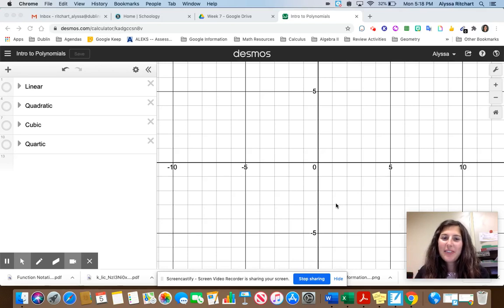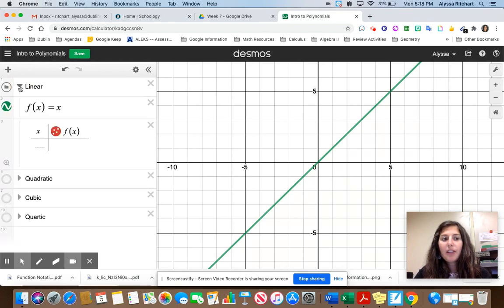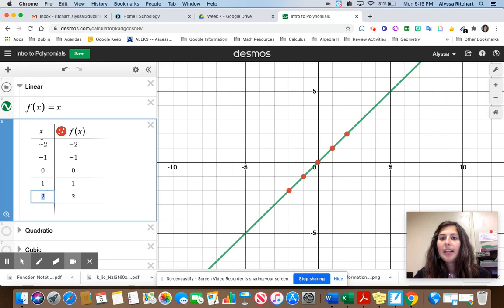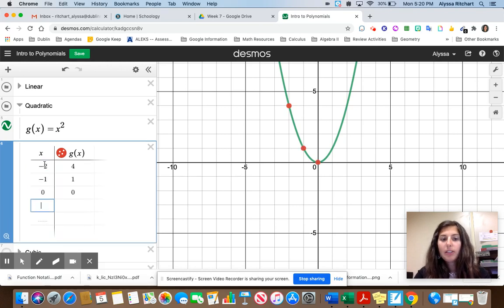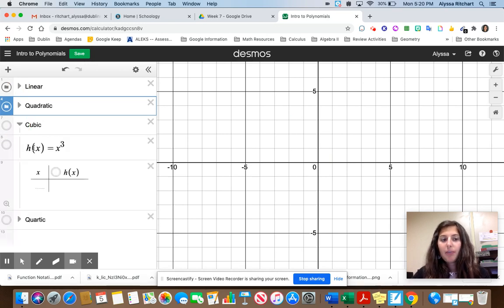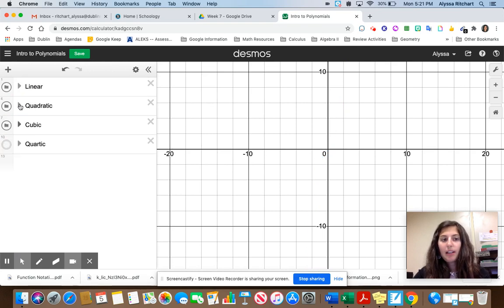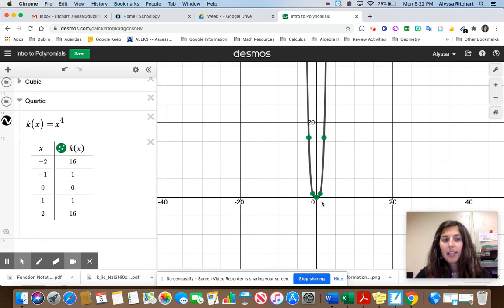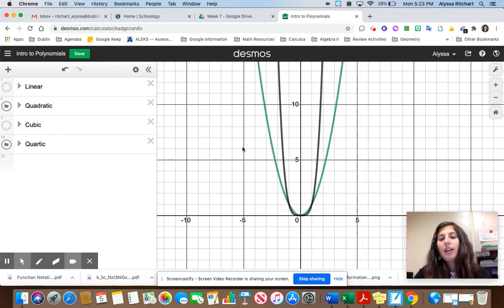M1T6 Intro to Polynomials